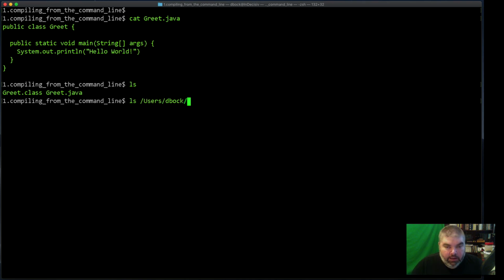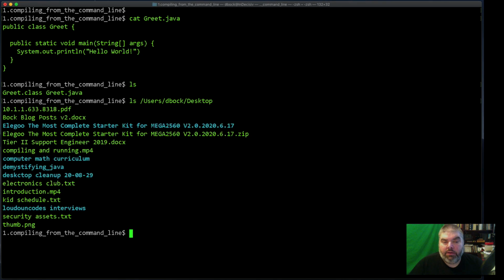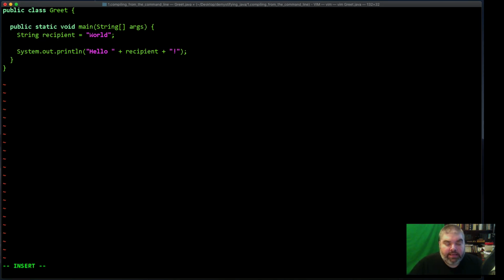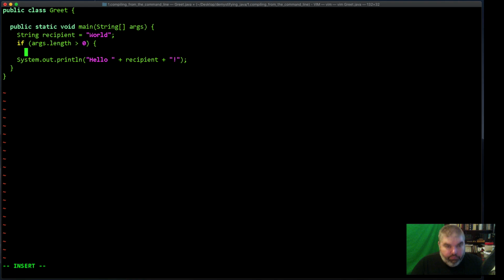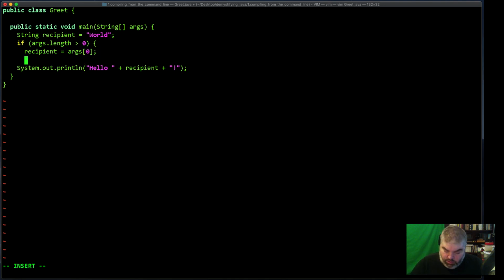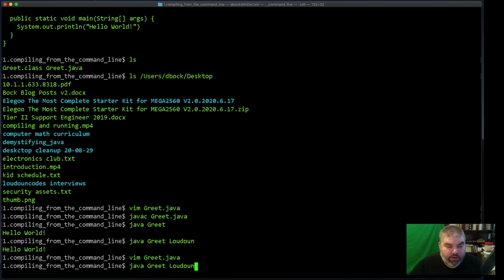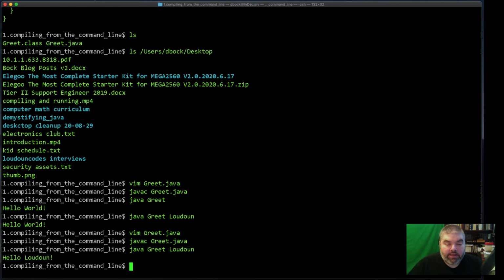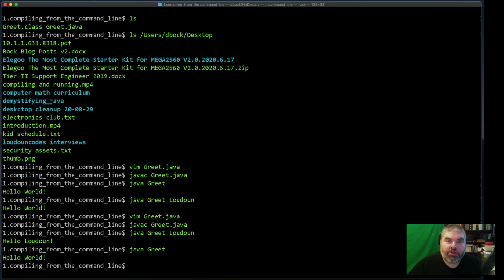what is main(String[] args) about?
Following on from our last video, we look at why Java's main() method expects an array of Strings, and how you can use this from the command line with your own applications.